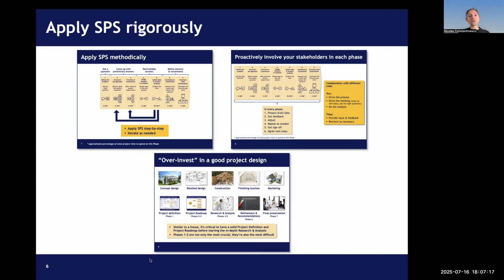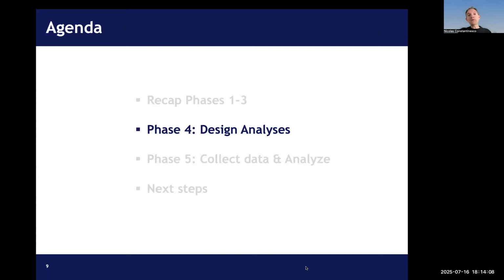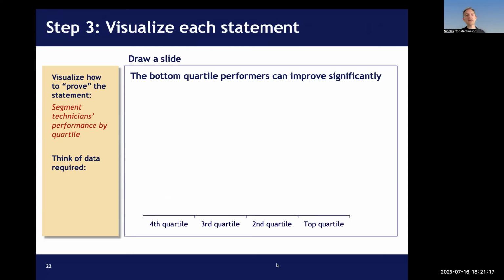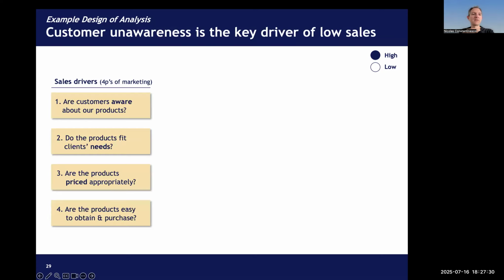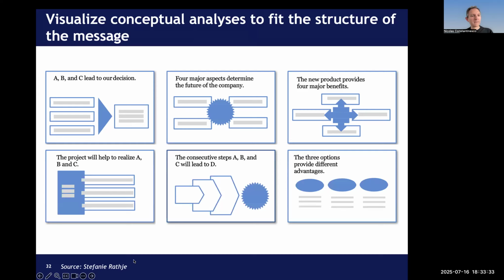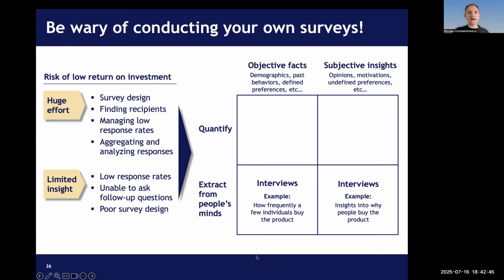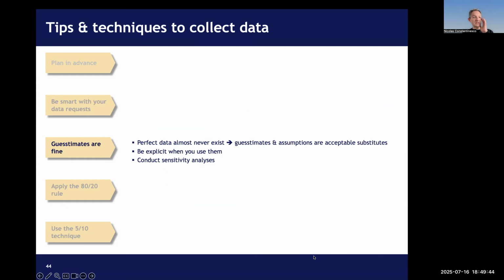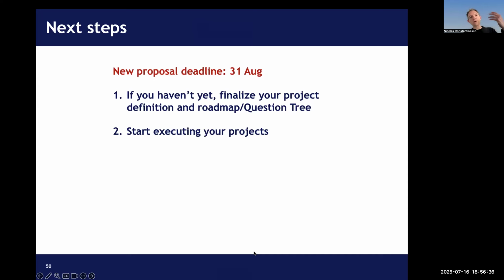7 Phases 4 5 Design & Conduct Analysis Webinar